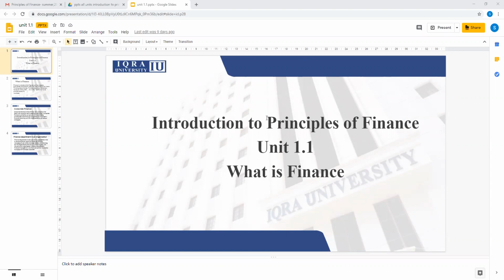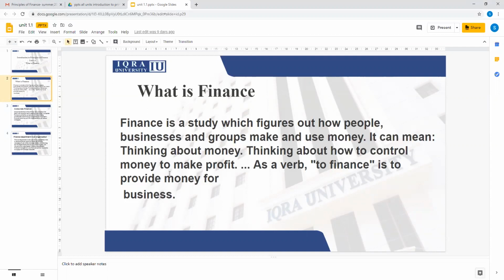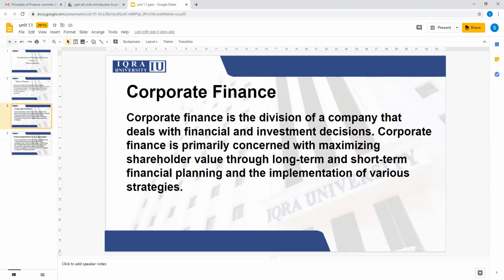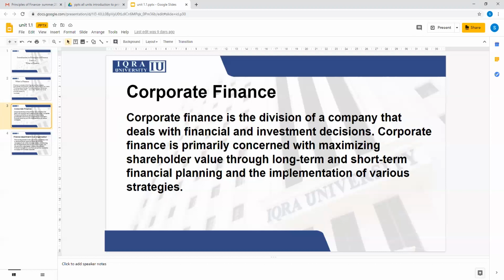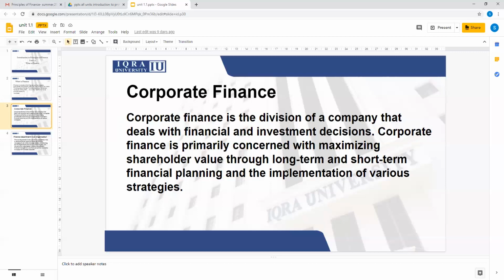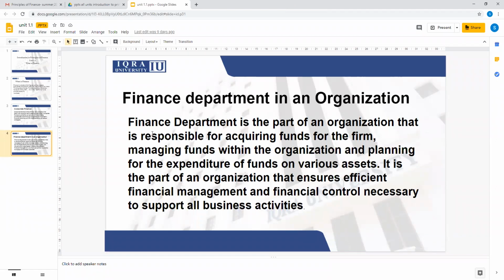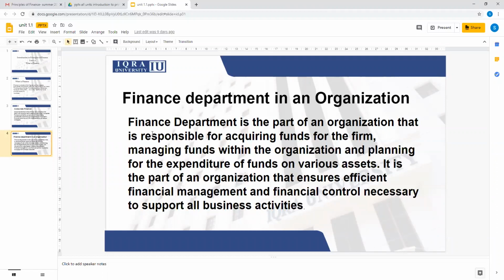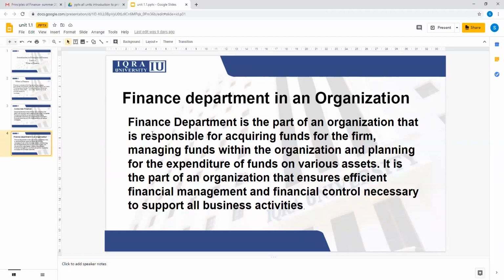Unit 1.1 What is Finance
This Video is part of Video Series for Course of Principles of Finance - BBA for the Online Material Prepared for CoVid affected Semester.

Here What is Finance is discussed with BBA Students.